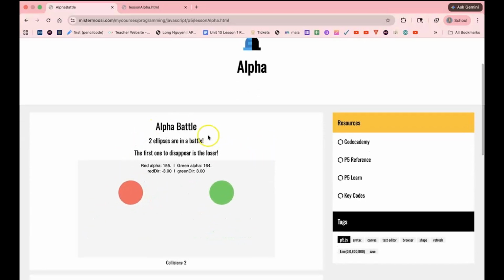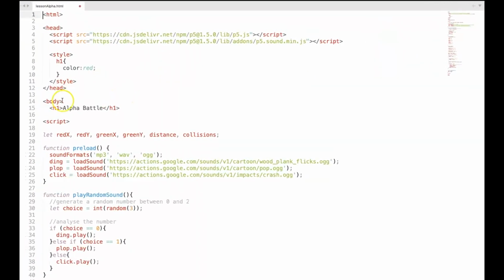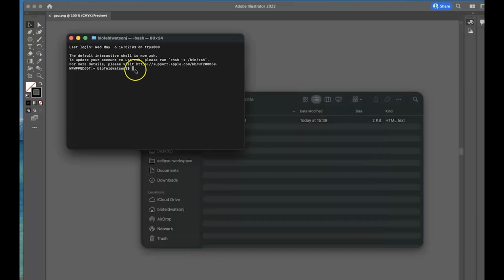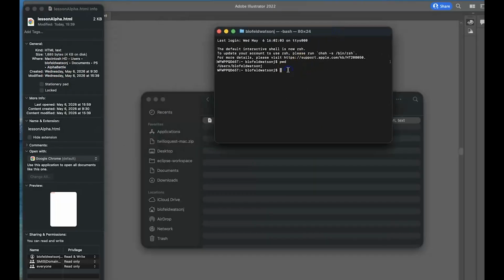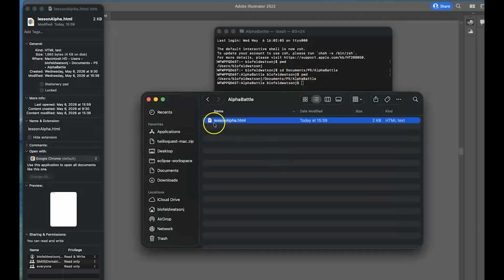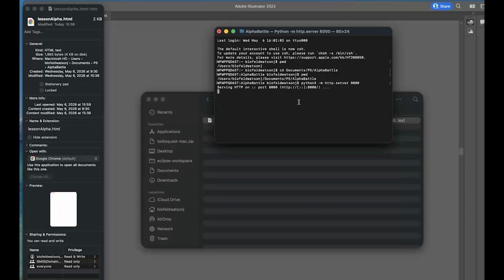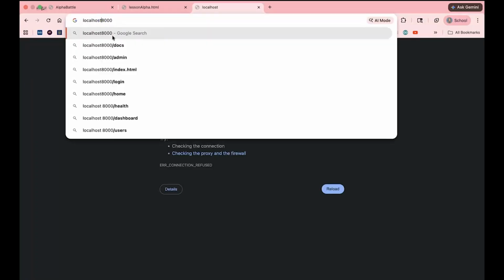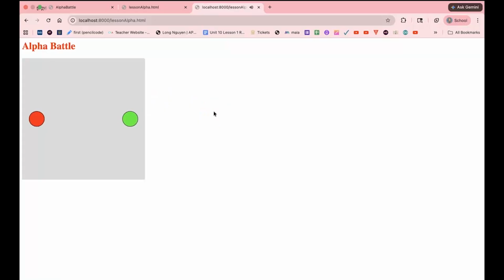Local Host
A quick into to creating localhost on a mac.